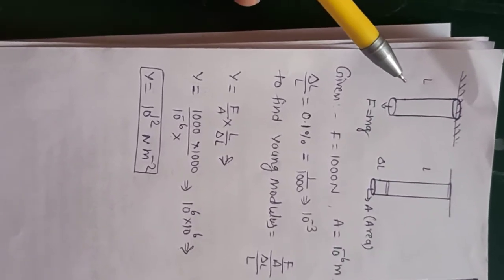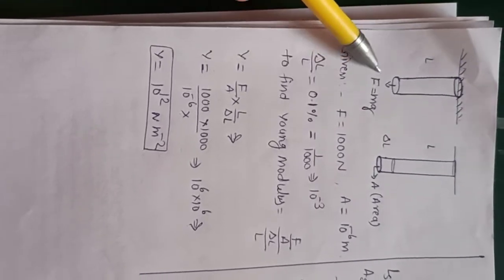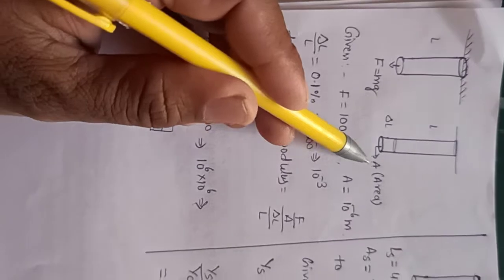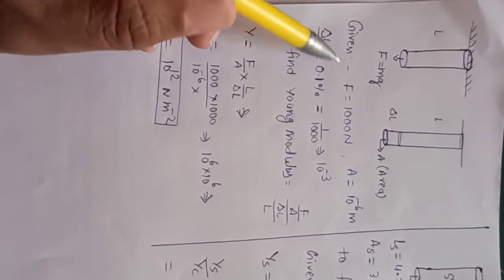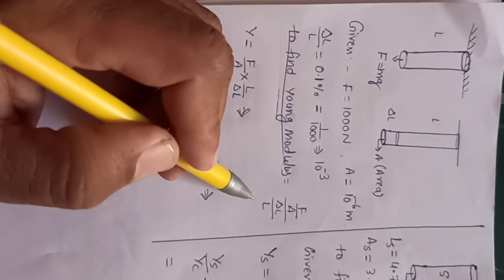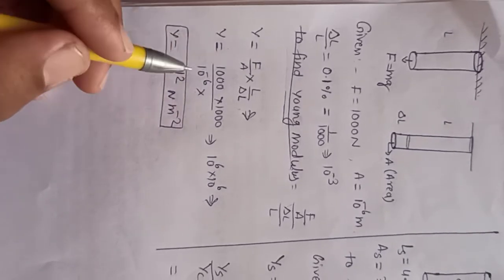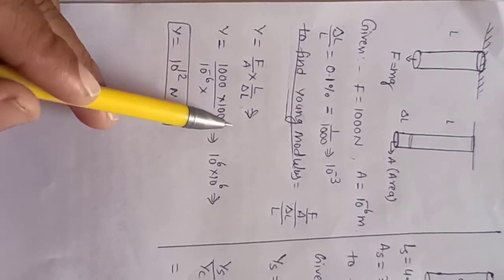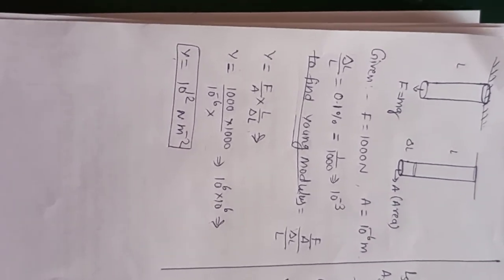A force of 1000 N causes an increase of 0.1% in the length of a wire of . ... refer to description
A force of 1000 N causes an increase of 0.1% in the length of a wire of area of cross section 10^-6 m². Calculate the Young's modulus of the material of the wire.